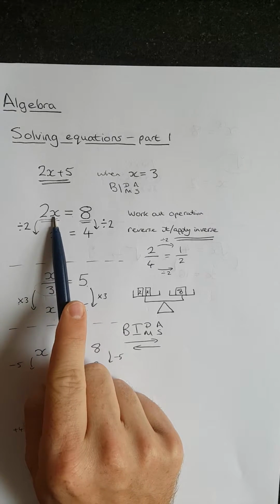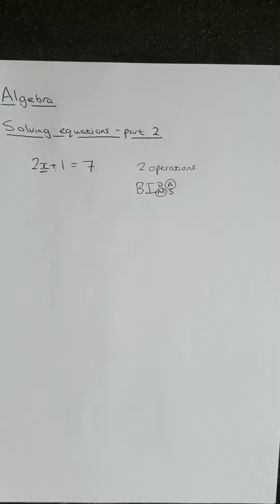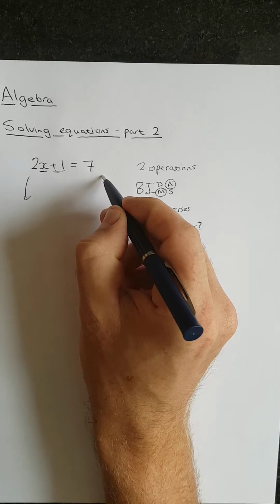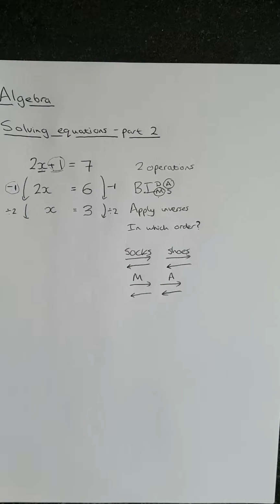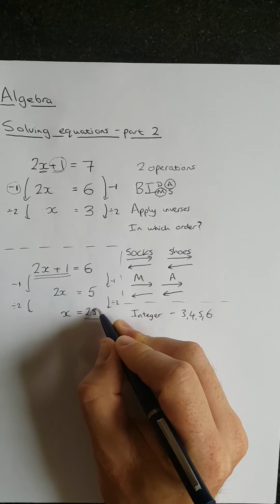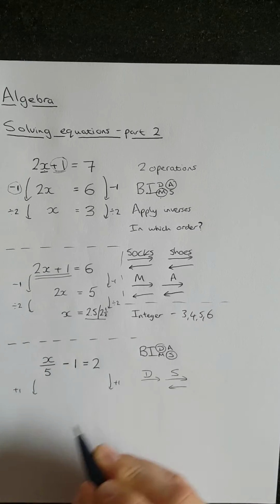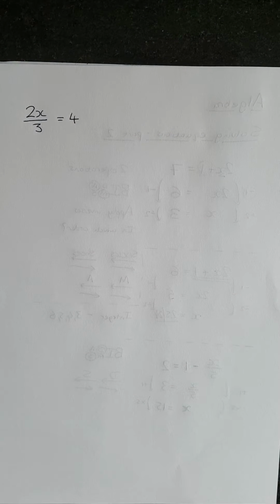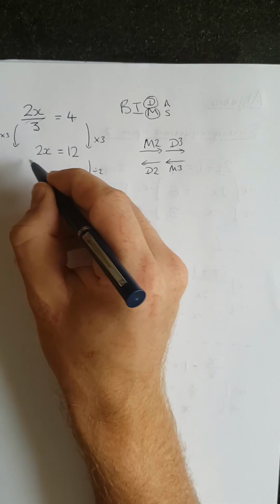Algebra - solving equations part 2 - 2 operations